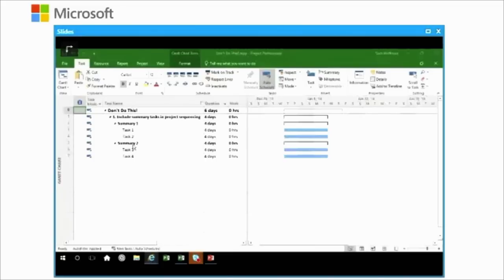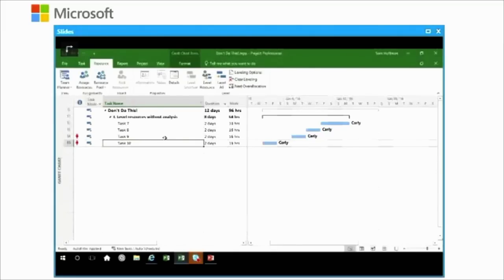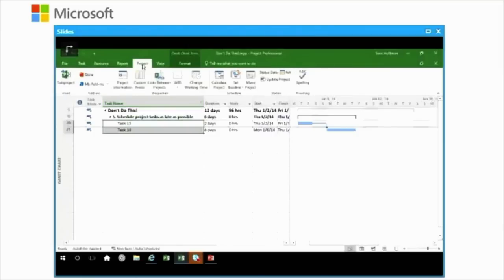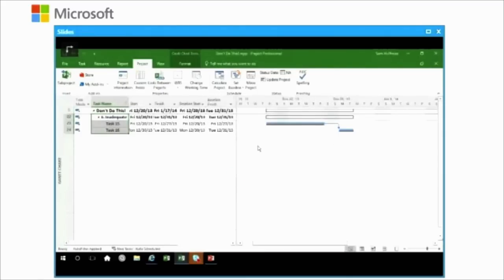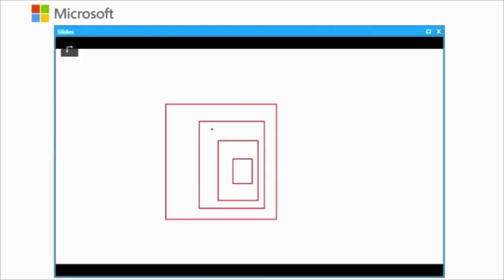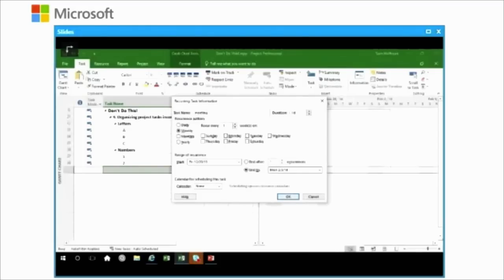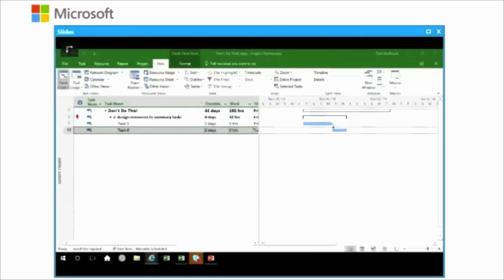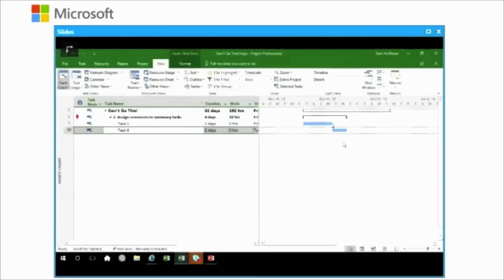Master Project Management With Microsoft Project 2016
Welcome to the comprehensive Microsoft Project 2016 training course, where we dive deep into the world of project management with one of the industry's most powerful tools. Whether you're a project manager, team leader, or a professional seeking to enhance your project management skills, this tutorial will equip you with the knowledge and expertise to effectively plan, execute, and track projects using Microsoft Project 2016.

Table of Contents:

Introduction to Microsoft Project 2016

Gain an understanding of what Microsoft Project is and why it's a crucial tool for project managers and teams.
Getting Started with Microsoft Project

Learn the basics of setting up your first project, including defining project details and resources.
Creating and Managing Project Tasks

Dive into the core of project management by creating and organizing tasks, setting durations, and establishing task dependencies.
Resource Management

Explore how to allocate resources efficiently, balance workloads, and optimize resource utilization.
Gantt Charts and Timeline Views

Master the art of Gantt charts and timeline views for visualizing project schedules and timelines.
Tracking and Monitoring Progress

Learn how to track project progress, make adjustments, and resolve issues to keep your projects on track.
Customizing Project Views and Reports

Tailor your project views and generate insightful reports to communicate project status effectively.
Advanced Features and Techniques

Discover advanced features such as baselines, critical path analysis, and managing multiple projects simultaneously.
Integration with Microsoft Office

Explore how Microsoft Project seamlessly integrates with other Microsoft Office applications for enhanced productivity.

Gain insights into best practices for successful project management using Microsoft Project.
Real-World Project Scenarios

Apply your knowledge to real-world project scenarios, ensuring you're ready to tackle any project with confidence.
Q&A and Community Support

Connect with the project management community, ask questions, and access additional resources for ongoing learning and support.
By the end of this training course, you'll be proficient in using Microsoft Project 2016 to plan, manage, and deliver projects efficiently. Whether you're working on small tasks or complex, multi-phase projects, Microsoft Project will be your go-to tool for achieving project success. Join us on this journey to become a Microsoft Project expert and take your project management skills to the next level!

Be sure to choose the hashtags that are most relevant to the content of your training course, and use them strategically in your video description to reach your target audience effectively.